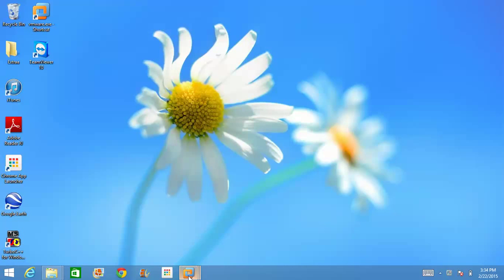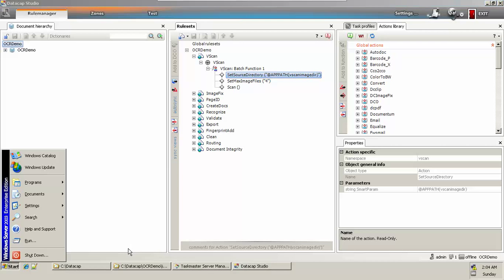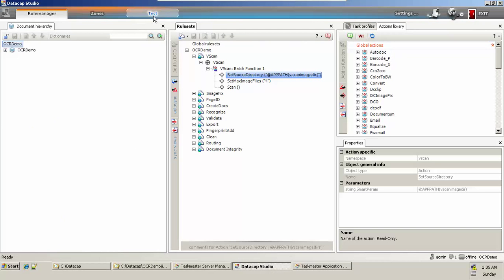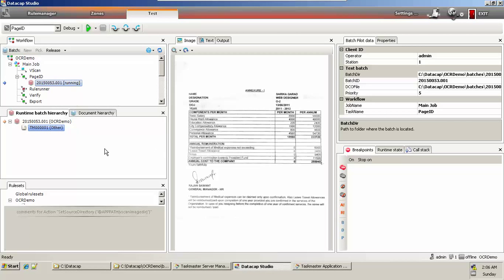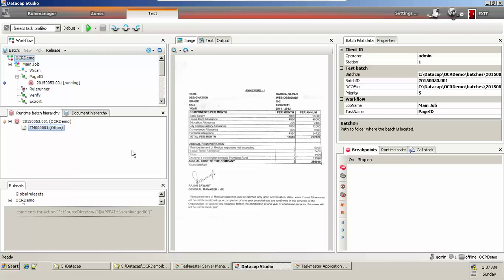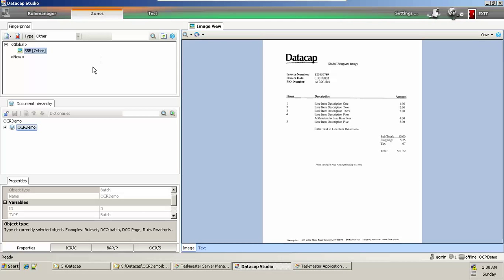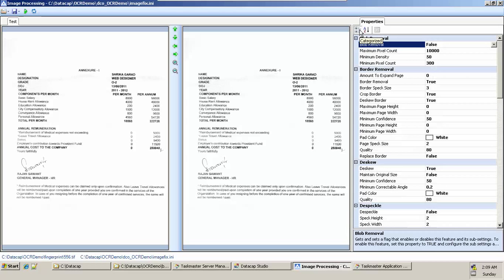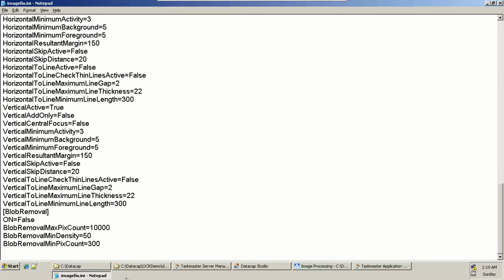OCR Series - Step 2 of 6 - Creating Fingerprint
In this second video of a OCR series, we will see how to create fingerprint for our OCR application using Datacap Studio.